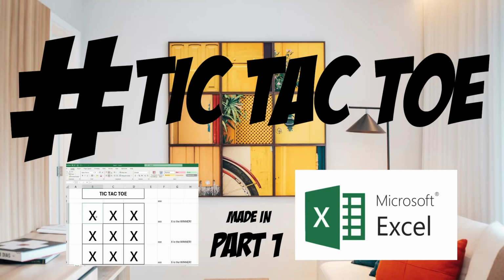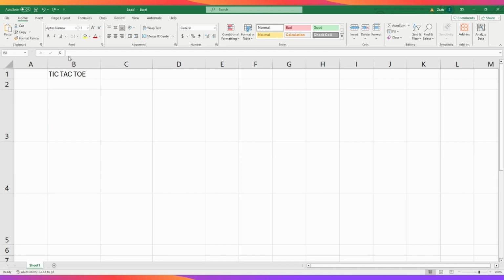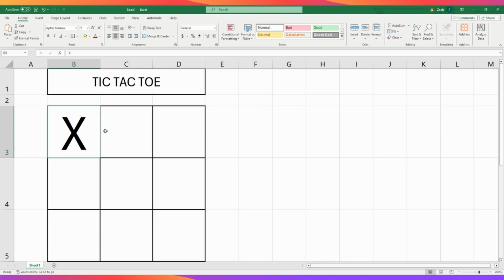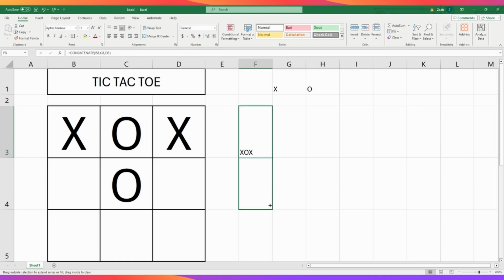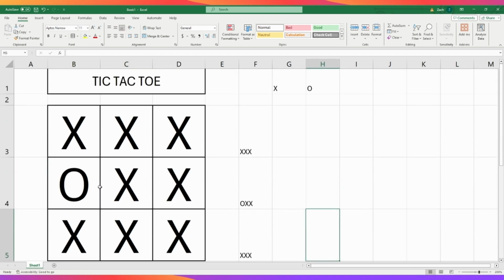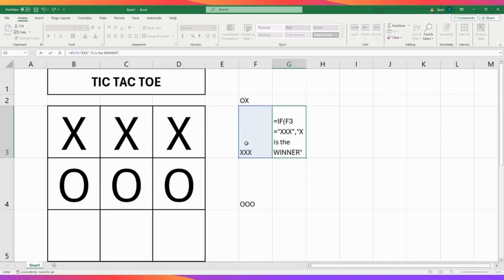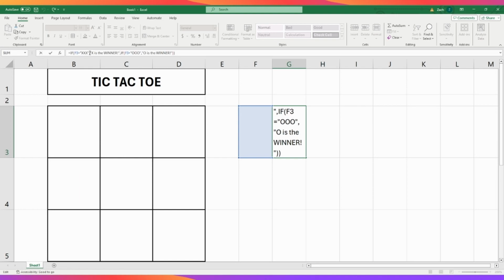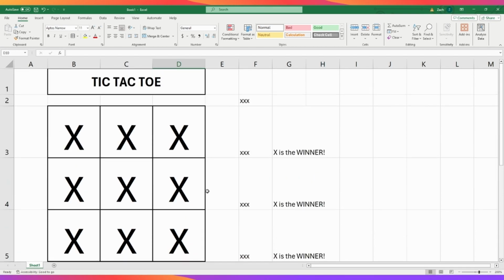TicTacToe in MS Excel - Part1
Today I streamed making the game TicTacToe. In this part, I start from nothing, create the board, create the logic, and have version 1 ready for testing with Moose!